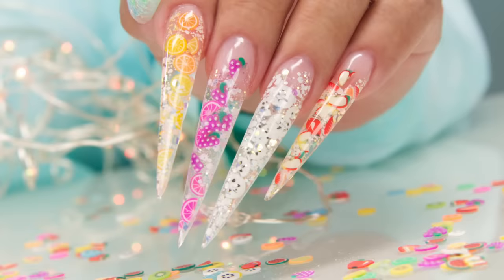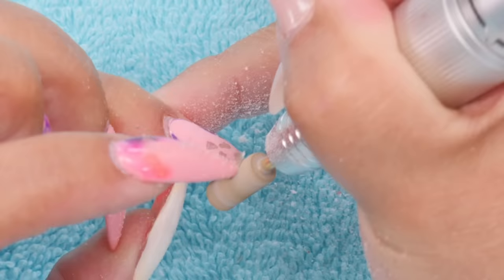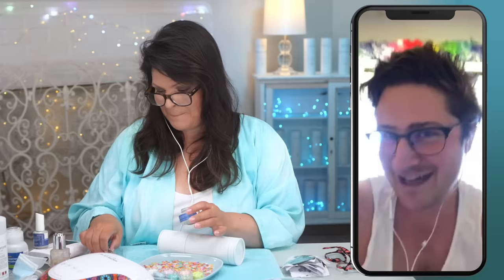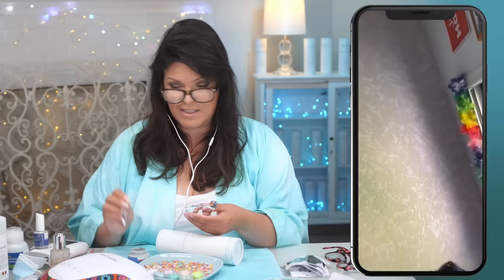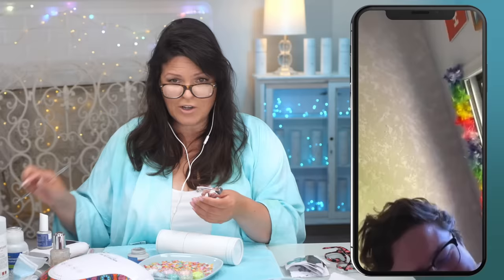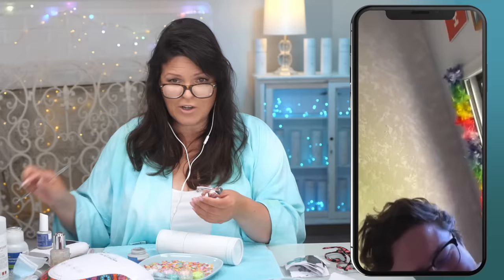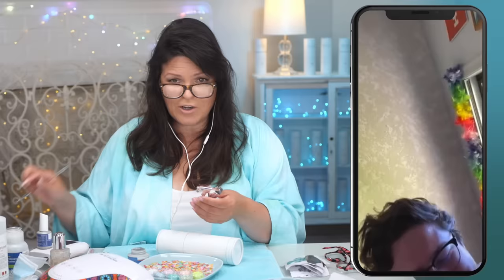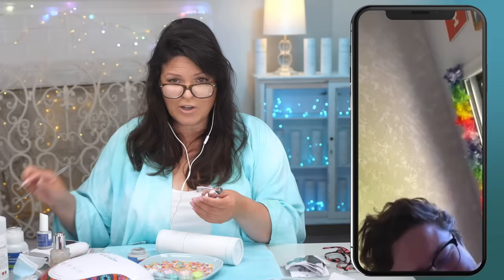DIY How to Build with IBD Gel & Fimo - Nail Reno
It's time for Suzie Nail Reno! Watch as I remove my current nails and then with Grant’s help I create beautiful Stilettos using DIY Gel & Fruit Inlays from Amazon.

My ‘Suzie’s New Clean Acrylic Starter Kit, Premium Acrylic Brush and Files’ are available to everyone, both DIY’s and Pro’s!

Interested in recreating the nails in this video? Here’s links to the products (or similar) I used in this video:

BTArtbox Portable E-File

Looking for a video I've done? Check out my Instant Search Video Catalog, that makes it easy to find specific videos:

00.01 She's Got a Ticket to My Heart by Basixx ◦
00.46 Rainbow Dreams by Terry Devine-King ✫
01.38 Hit The Floor by Bob Bradley | Matt Parker | Steve Dymond ✫
04.39 Lazy Ludovic by Jody Jenkins ✫
04.54 Summertime Vibes by George Georgia ✫
08.51 Ultra Cool by Barrie Gledden | Kes Loy ✫
13.00 Change Up by Terry Devine-King ✫
13.45 Spin The Wheel by Terry Devine-King ✫
25.20 Rooty Toot by Paul Mottram ✫
26.26 Field of Vision by Terry Devine-King ✫
26.50 March Of The Sloths by Alex Kovacs ✫
27.25 Rooty Toot by Paul Mottram ✫
29.54 Fantasy Island by Terry Devine-King ✫
32.43 Aloha Arr. Chris Norton | Frank Mizen
36.44 Neon Feels by Martin Felix Kaczmarski | Alex Arcoleo ✫
37.10 Happy Go Not So Lucky by David Tobin | Jeff Meegan | Huw White ✫
37.43 Exuma by Martin Felix Kaczmarski | Alex Arcoleo ✫
45.25 Field of Vision by Terry Devine-King ✫

Video Chapters
00:00:00 Introduction
00:01:34 Using E-File for Removal
00:03:22 Soak Off Product
00:05:00 Grant joins Suzie
00:08:48 Gel Base
00:12:41 Applying Fruit Slices
00:19:58 Clear Cap
00:23:46 2nd Nail
00:36:12 Third Nail
00:51:46 4th Nail
00:54:57 Quick Fix for Gel Cured in Brush
00:56:24 Fifth Nail
01:00:22:Top Coat
01:03:34 Reveal Photos